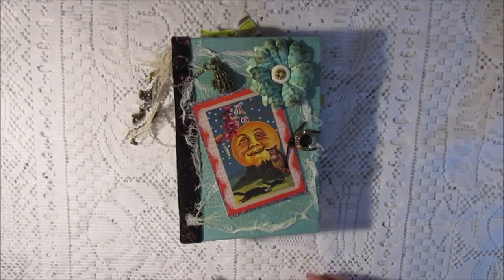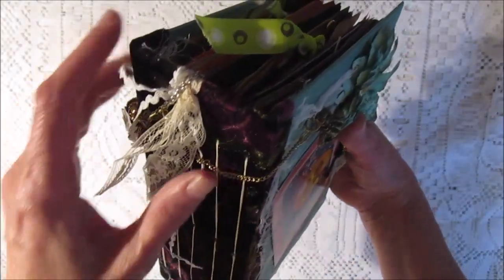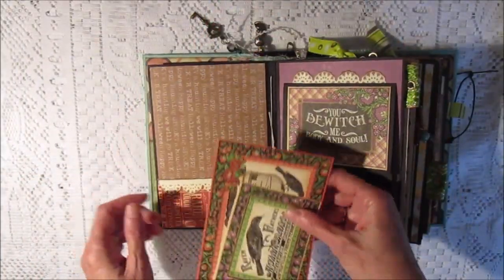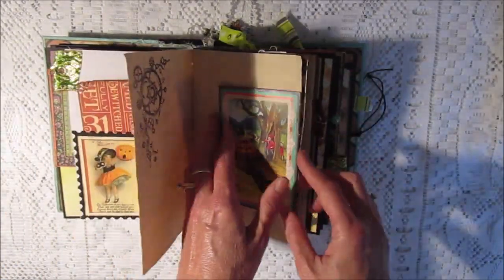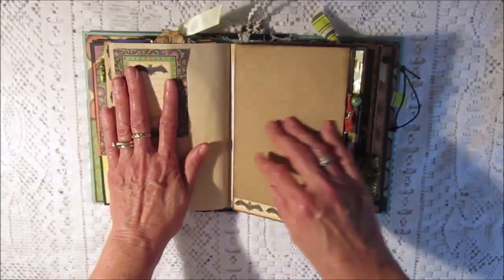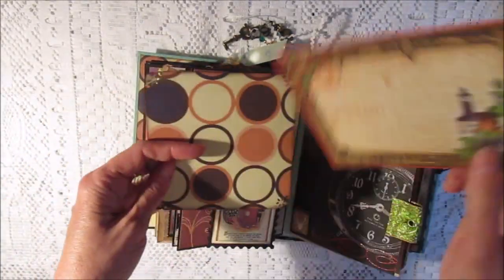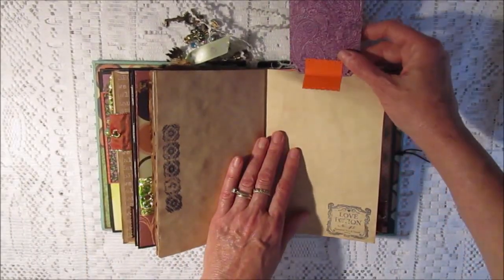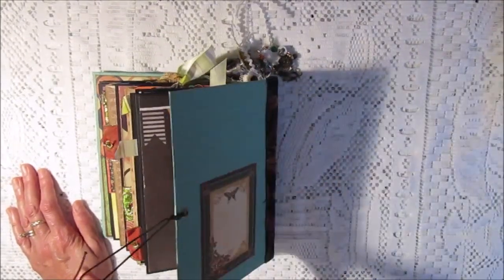Scrapbook Mini Album and Journal HALLOWEEN *SOLD